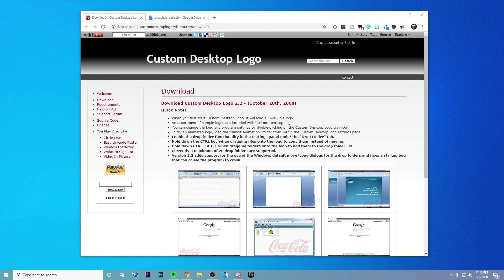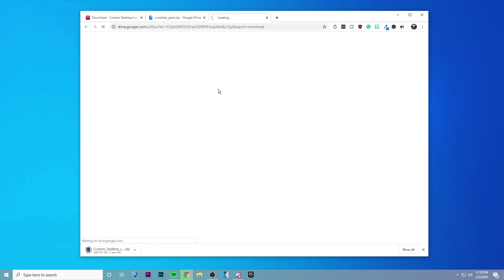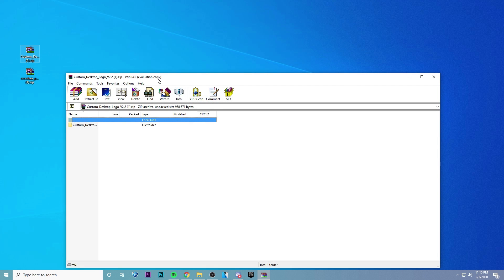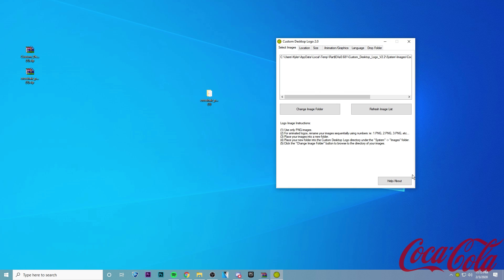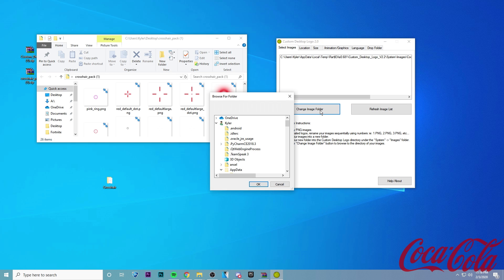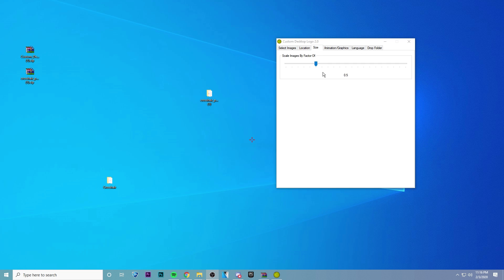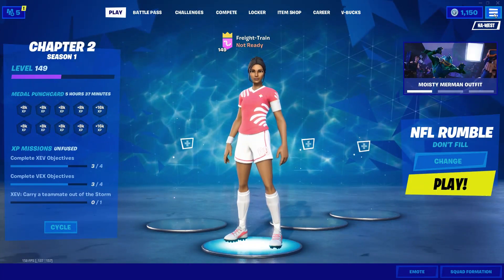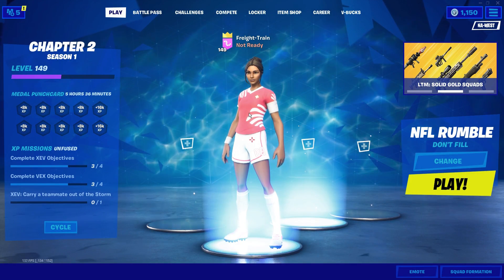How to Get a Custom Crosshair in Fortnite (2022)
Custom Desktop Logo:
Crosshair Pack:

In this video, I show you guys how to get a custom crosshair in Fortnite. If you guys found the video helpful please leave a like :)